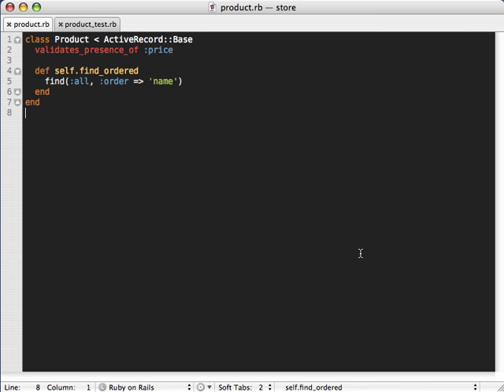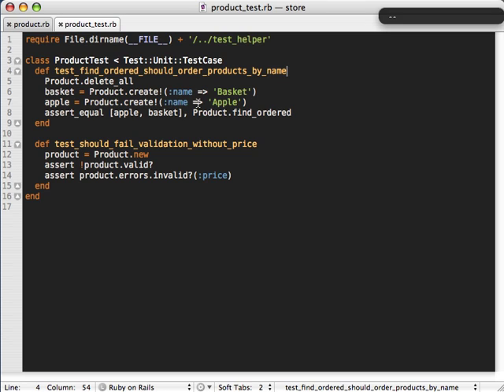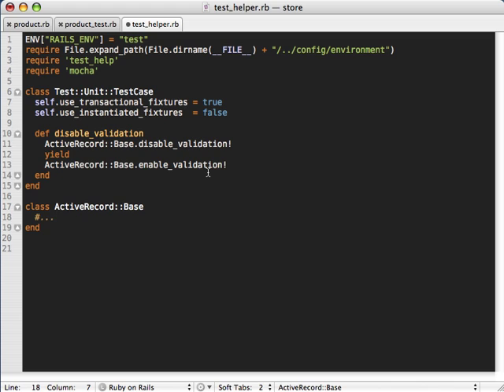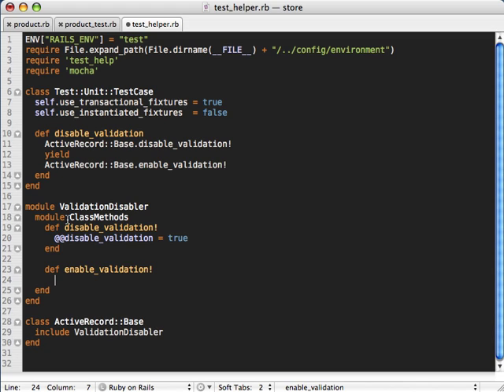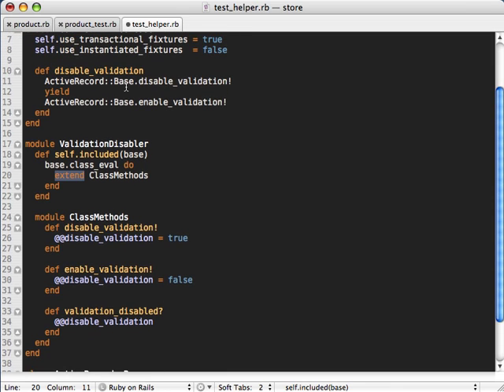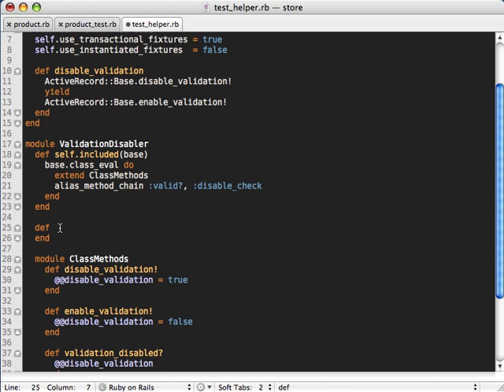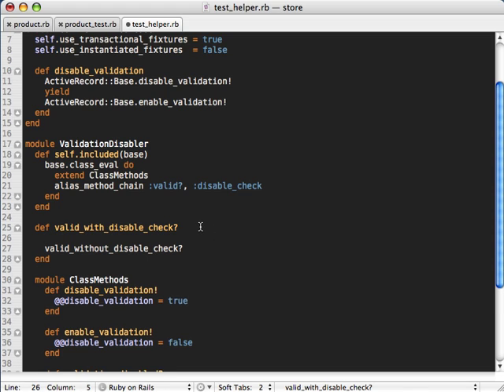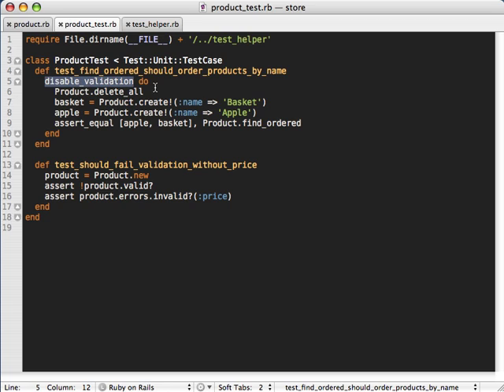RailsCasts - #62 Hacking ActiveRecord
Have you ever wanted to temporarily disable all validations? Well, ActiveRecord doesn't support this, but that doesn't mean we can't add it. This episode will show you how to open up an existing class and change its behavior.. Original source Host your rails apps easily